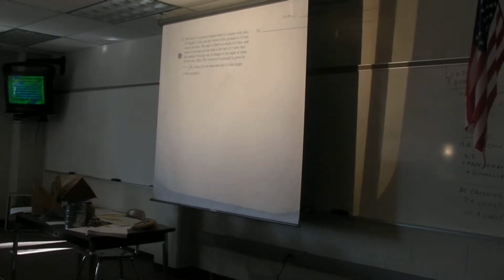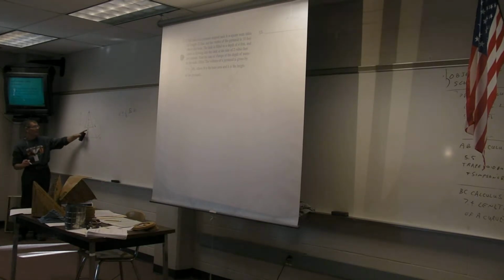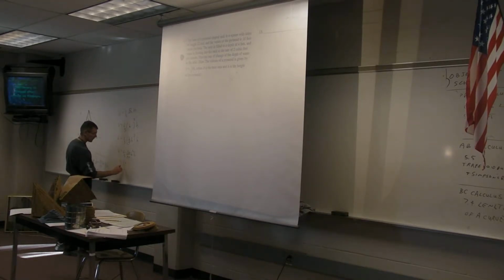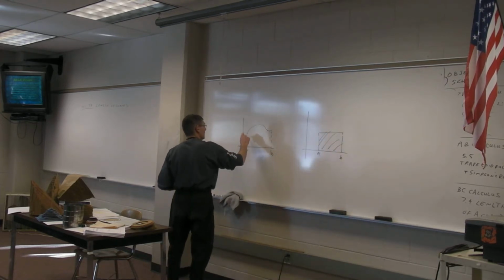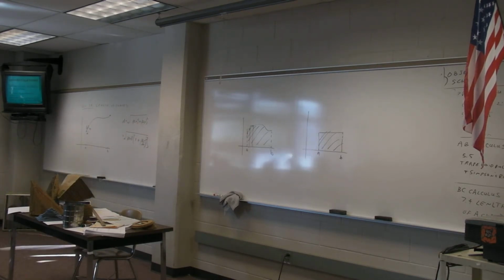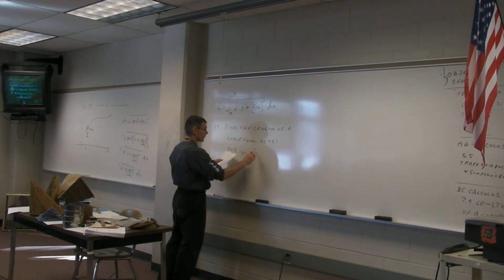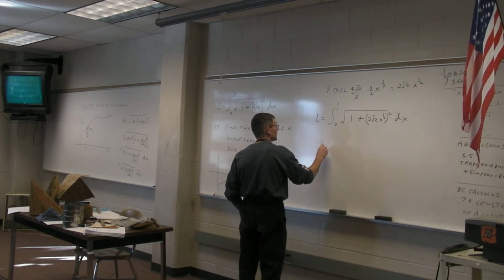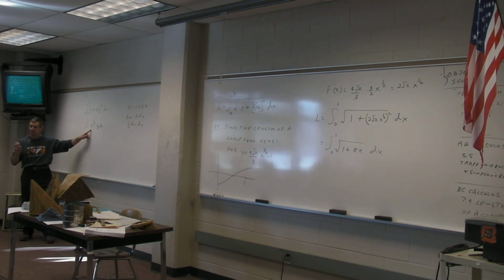7.4 1/17/11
Arc length/ length of curves